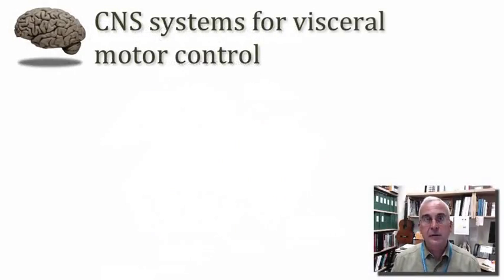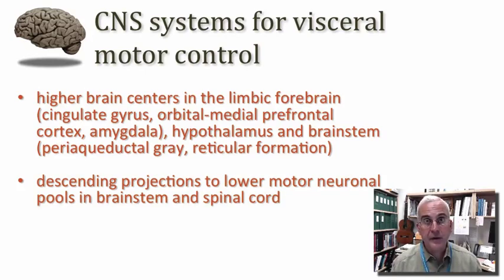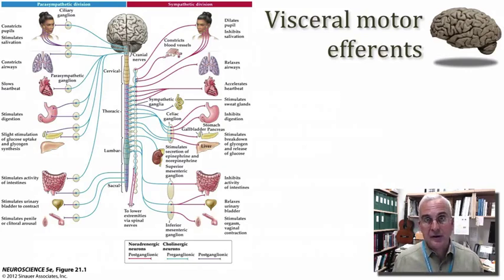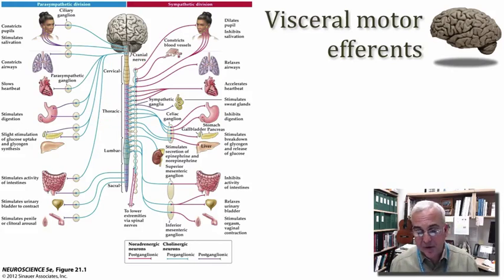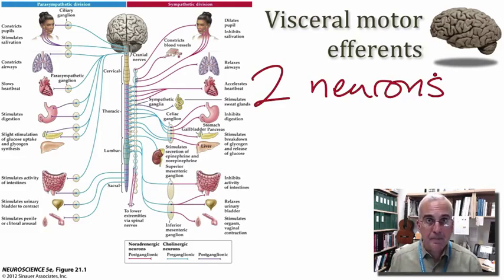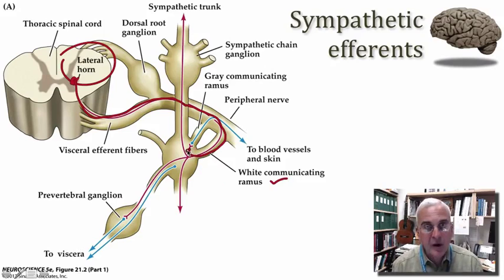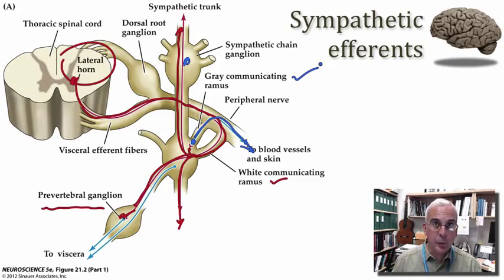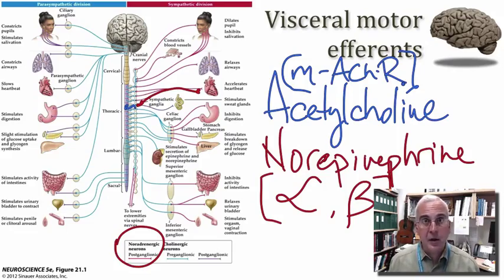MN4 37 4 37 VMS Functional Anatomical DivisAv20635441,P37